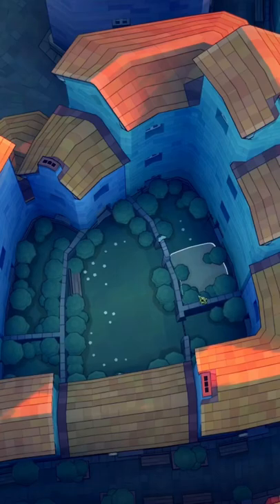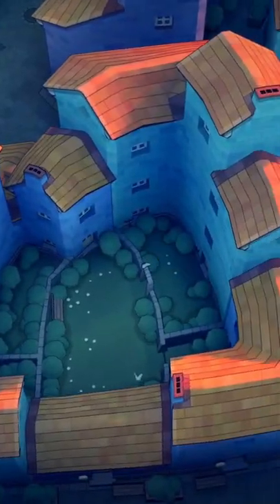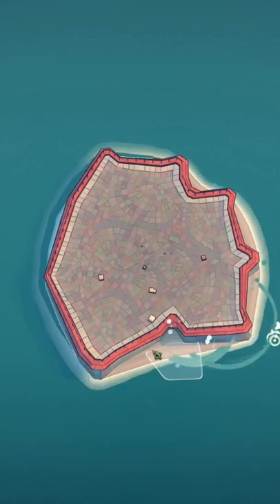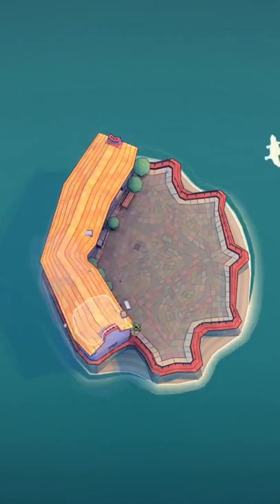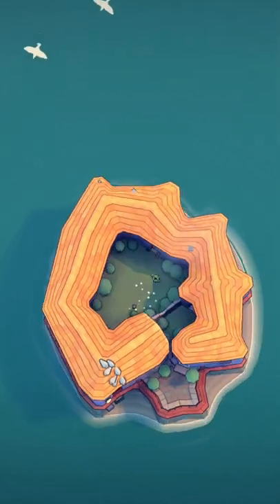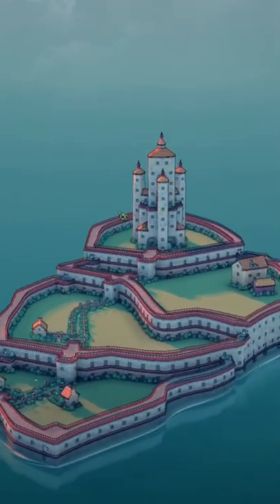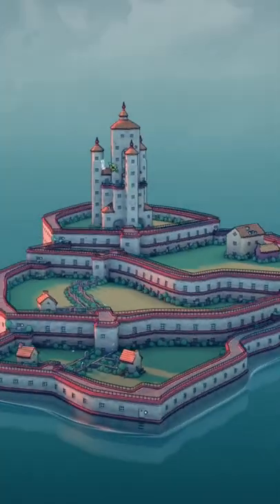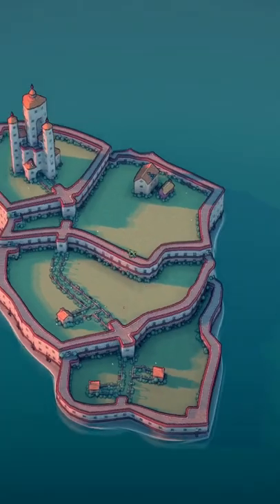How to Make a Garden in Townscaper